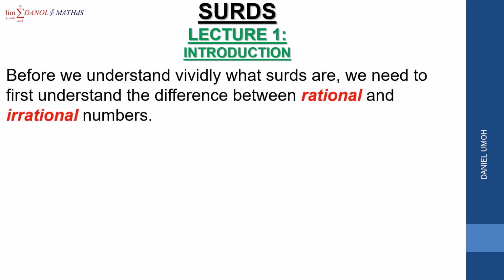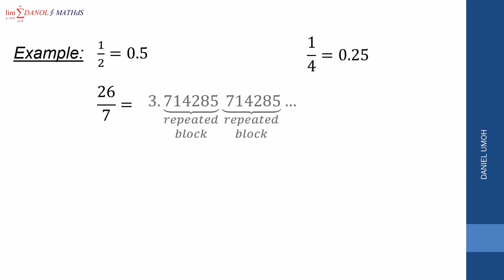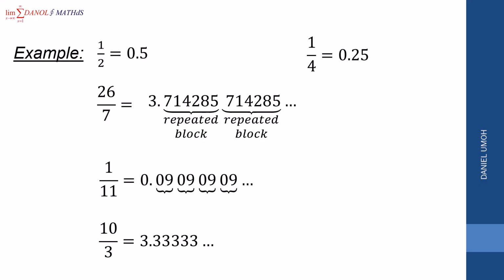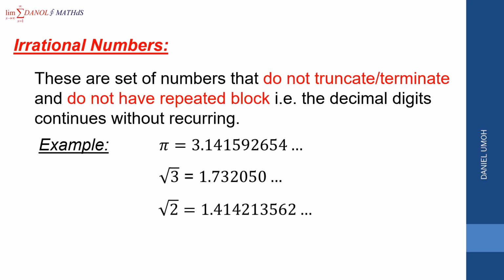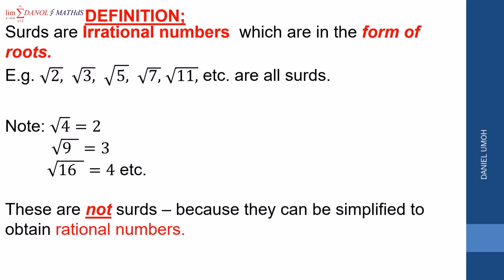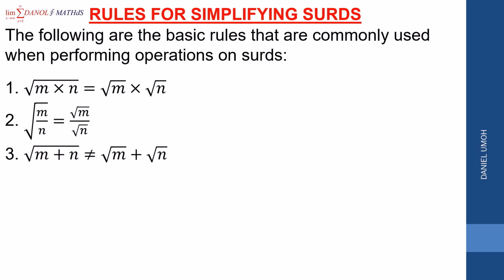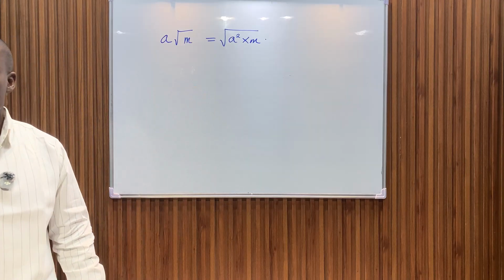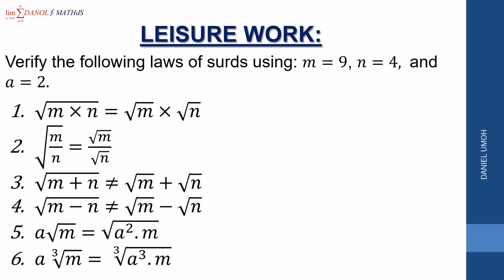SURDS LECTURE 1 || INTRODUCTION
Welcome to Danolmaths Mathematical Domain — Making Mathematics Simple.

SPECIFIC OBJECTIVES:
By the end of this lecture 1, you should be able to:

*Differentiate between rational and irrational numbers.
*Define a surd correctly.
*State the fundamental laws of surds.
*Verify the basic laws of surds using numerical examples.
*Prepare for the simplification of surds in the next lecture.

Topics:

WAEC
NECO
GCSE
IGCSE
UTME
Further Mathematics
University Mathematics